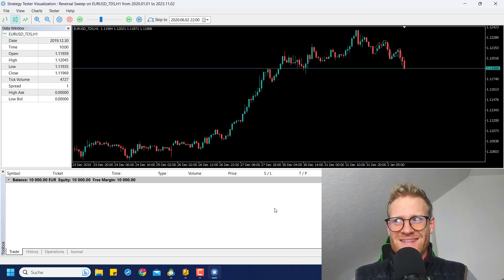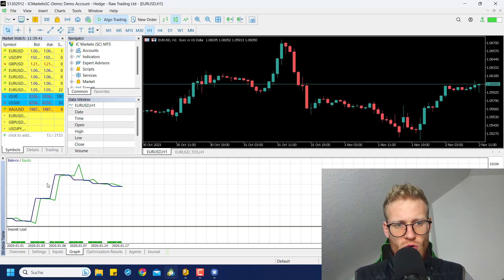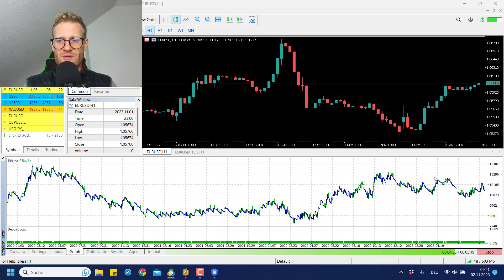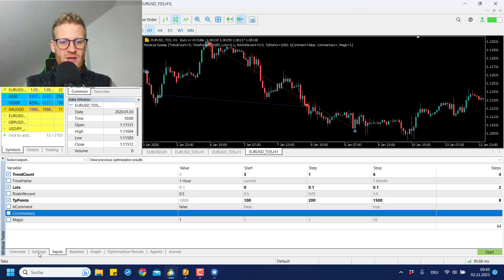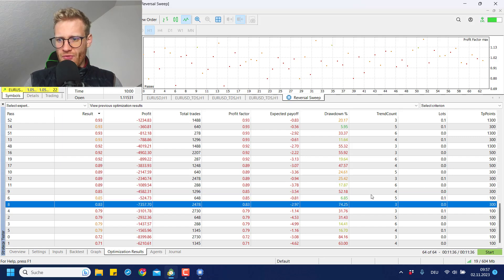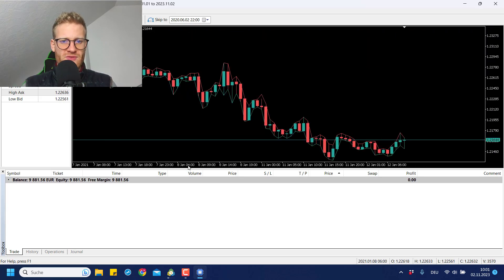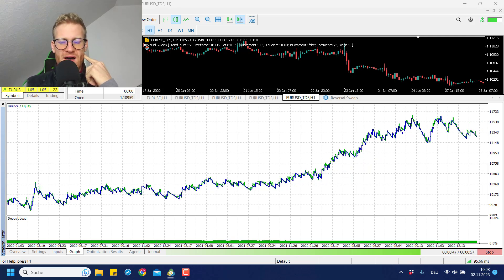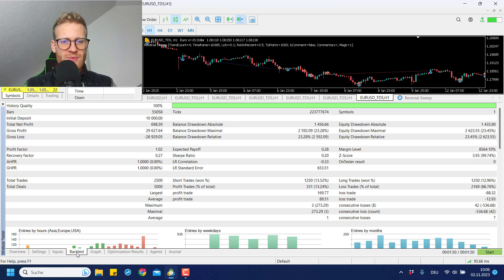This Easy Reverse Sweep Strategy is Profitable from 2015 -2023 on 100% Tick Data